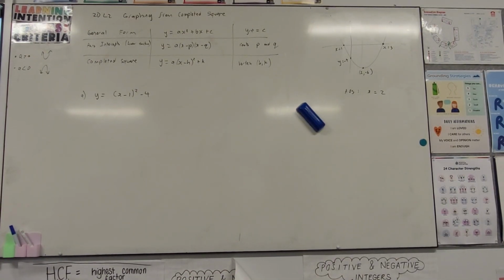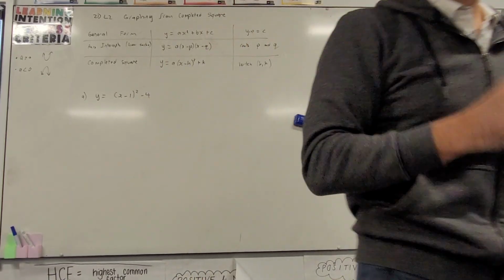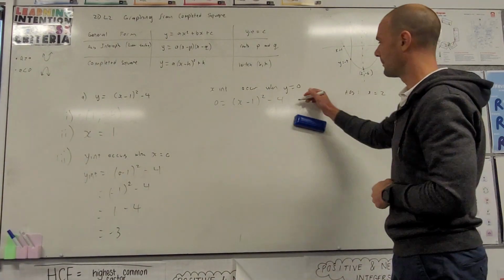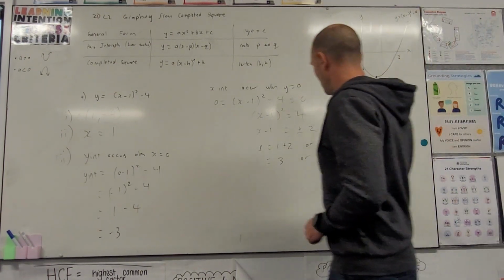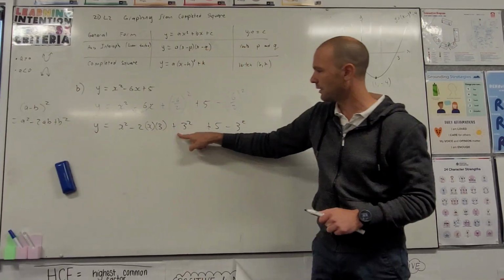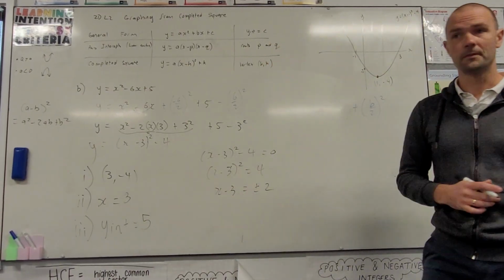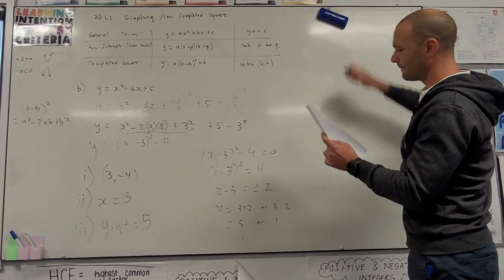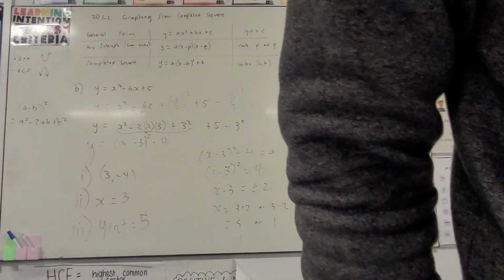2D L2 Graphing from Completed Square form